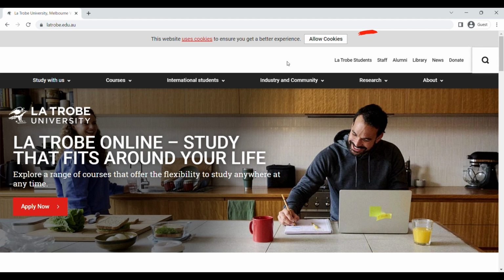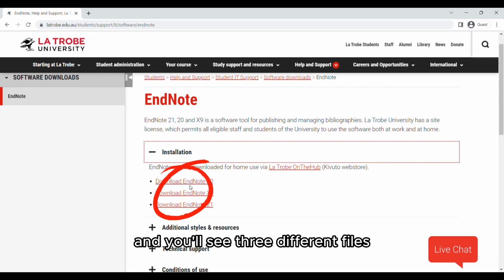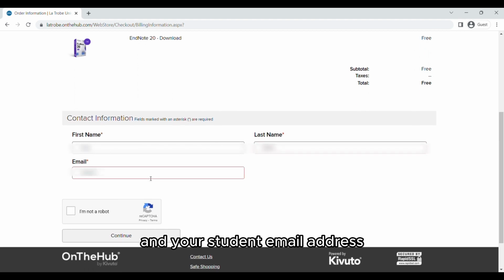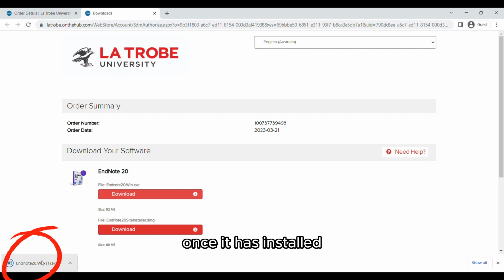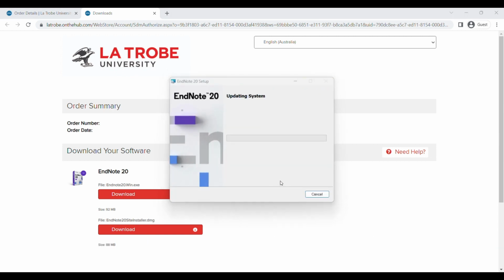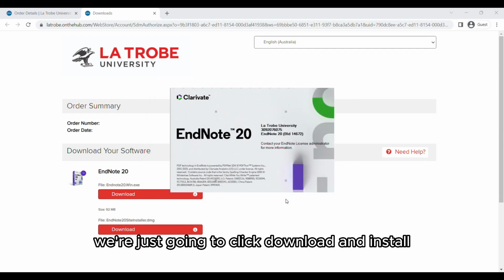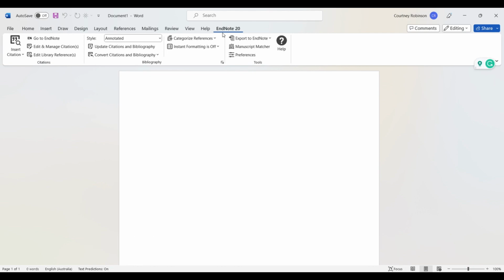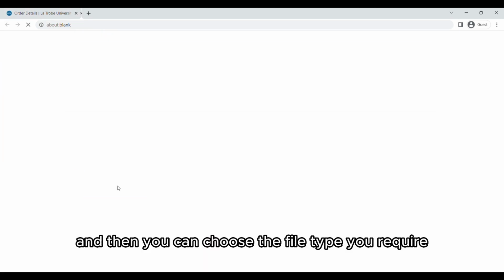Student IT Support How to Install EndNote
Courtney from Student IT Support walks you through downloading and installing EndNote